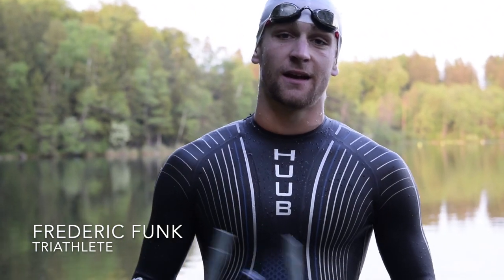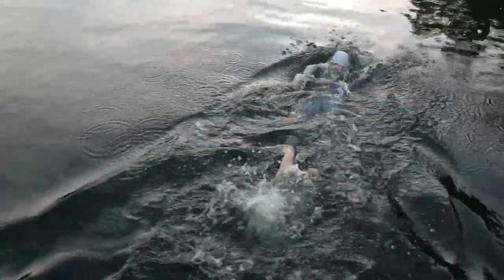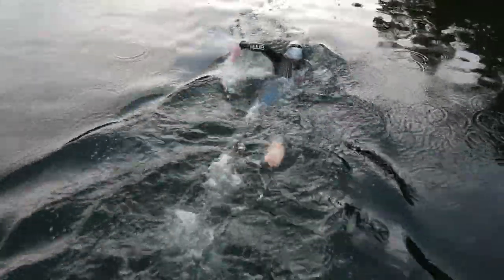Why to use the Powerbreather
Frederic Funk is a German triathlete who uses the Powerbreather during his training sessions.
In this video he explains why the snorkel is the perfect tool for him and his triathlon training!

Have you already tried to swim with the Powerbreather?

Learn more about the Powerbreather in other videos on our YouTube Channel or on our

Don't hesitate to let us know if you have any questions!
All the best, Your Powerbreather Team